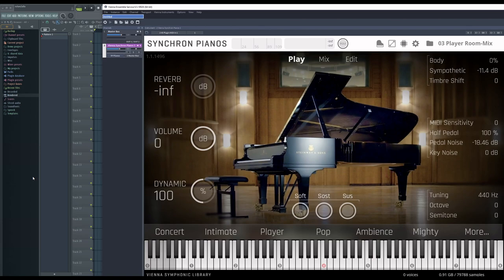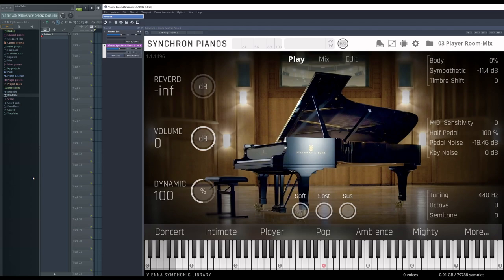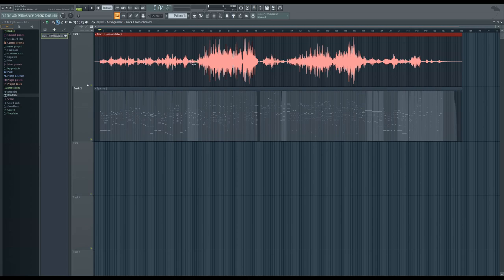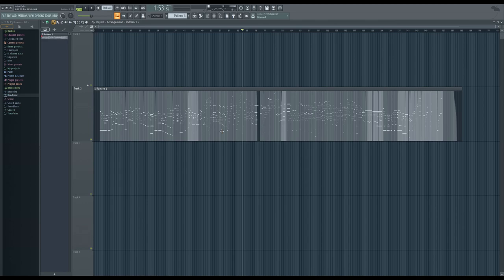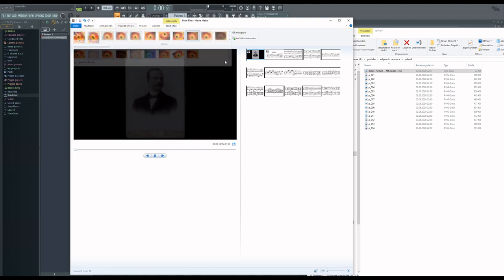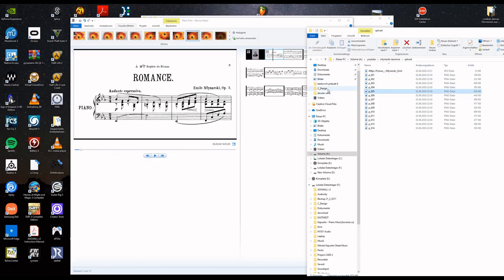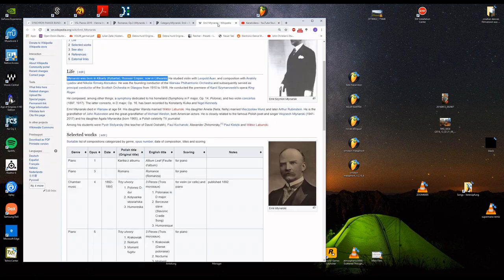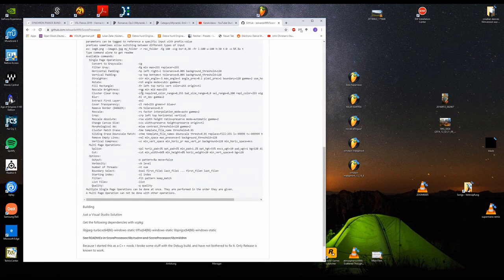Making a score video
An update on the other video i made a long time ago about how to do a score video. Maybe in a year there'll be another video when the methods change a lot. The purpose of this video is not exactly to show every detail of how you can do it, it's more showing my workflow (i.e. the real speed etc.) However I am sorry for the delay of video and audio. I tried my best to align it, but even with continually rendering small snippets in openshot and aligning and aligning all the time it's just a crapshoot.

0:00 Hi
0:23 Finding a score
2:20 Recording the piece
8:23 Editing process, discussion
11:00 A bit of history on the channel
17:20 Cutting the score
21:50 Putting score and music together
27:23 Export, upload, search info about composer, writing description, upload options
34:30 About the "score processor"